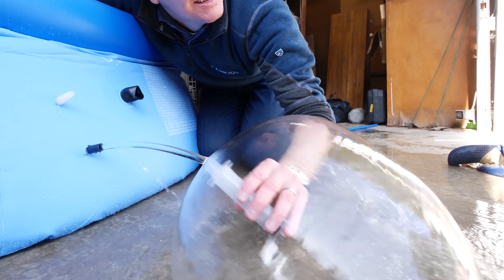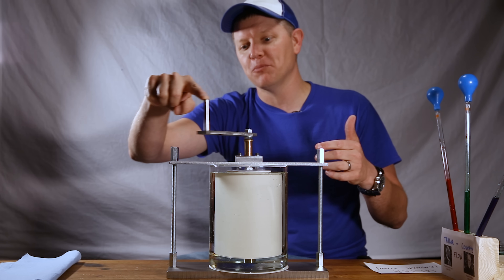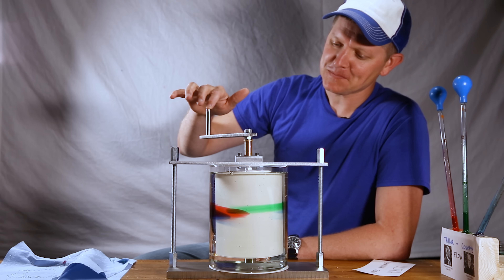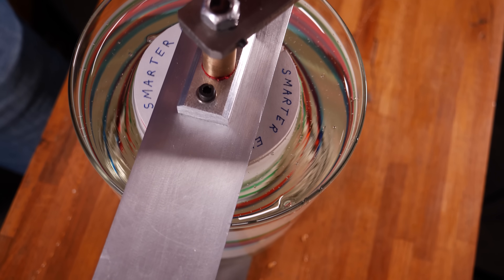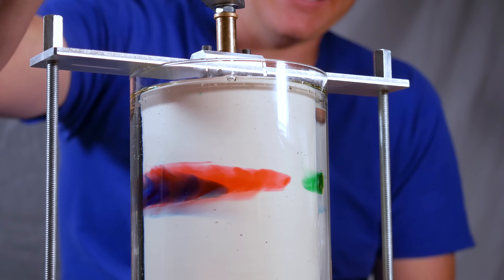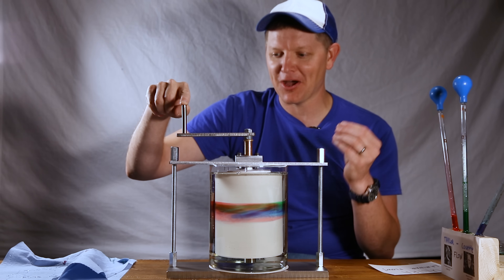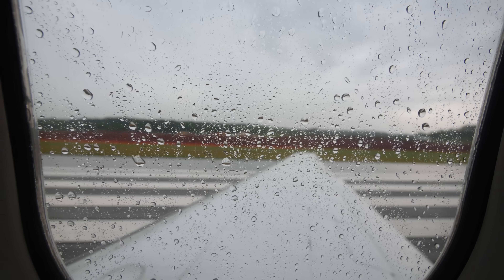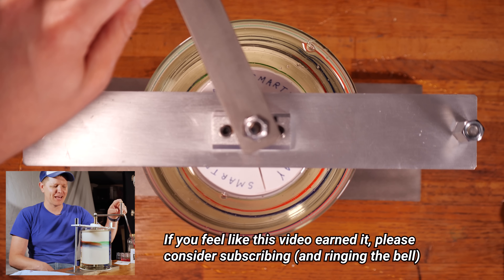Unmixing Color Machine (Ultra Laminar Reversible Flow) - Smarter Every Day 217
Get your 1st Audiobook + 2 Audible Originals Free when you try Audible for 30 days or text "smarter" to 500-500.
GET SMARTER SECTION:
Checkout these papers to learn a bit more about Taylor-Couette Flow:
Wikipedia Article:

❓Mystery Item (just for fun)

Music "Black Rhino" and "
by A Shell In the Pit:
Gordon McGladdery

Warm Regards,

Destin